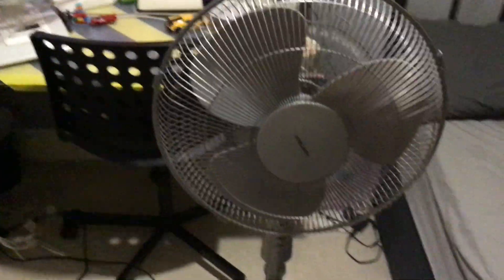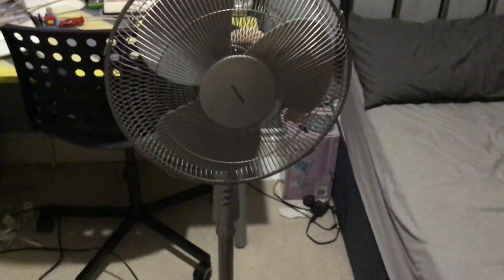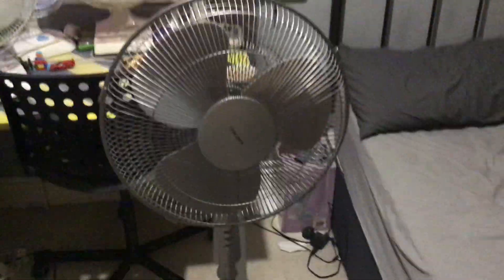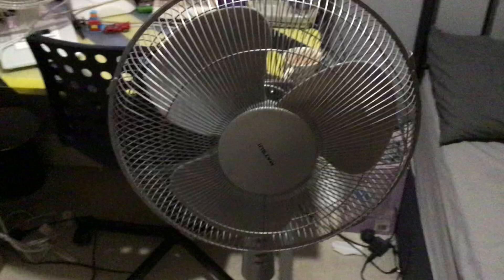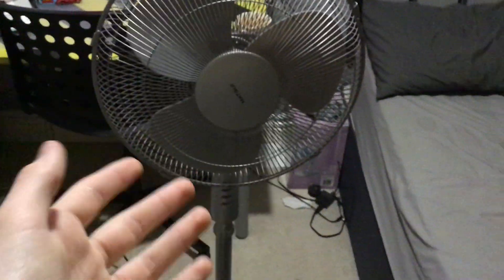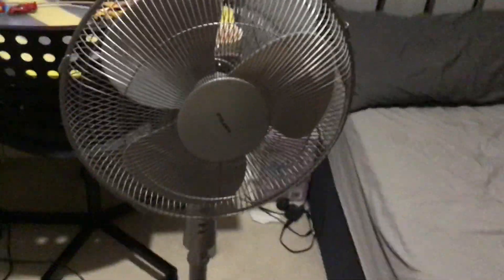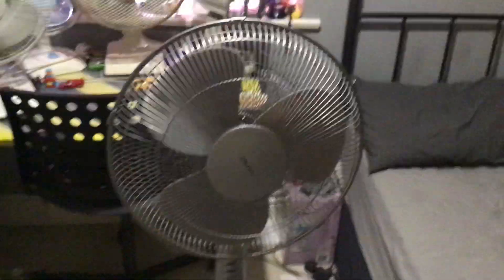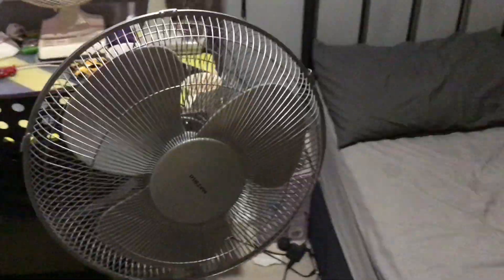Good news: my parents let me keep the 2010 matsui 16 inch pedestal fan